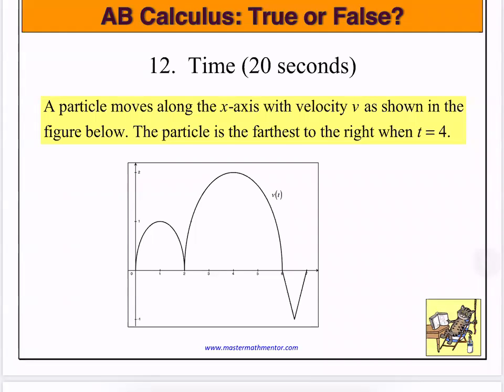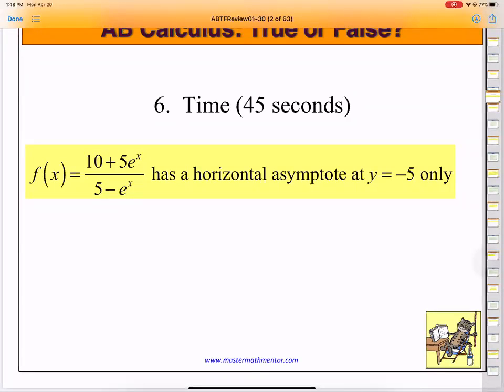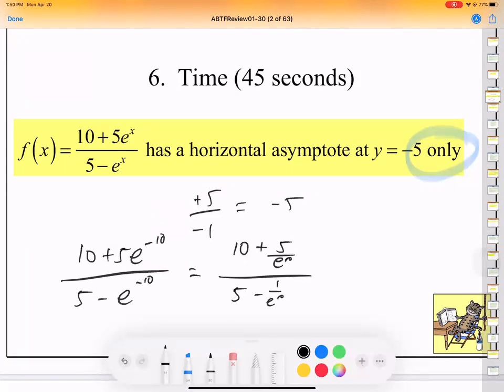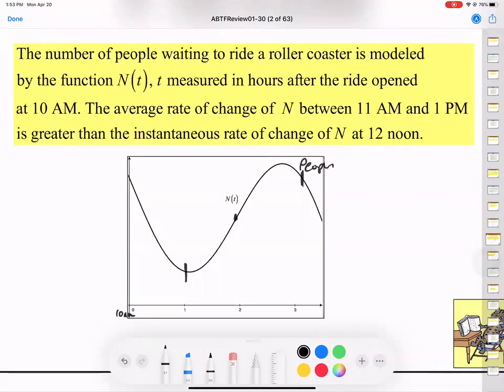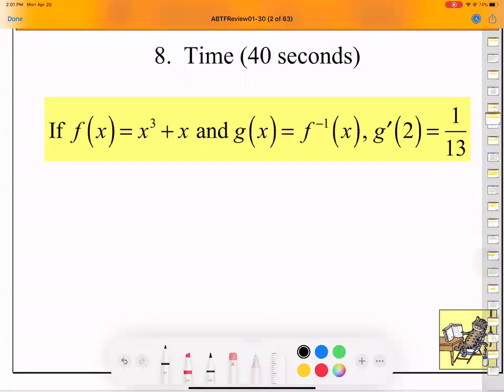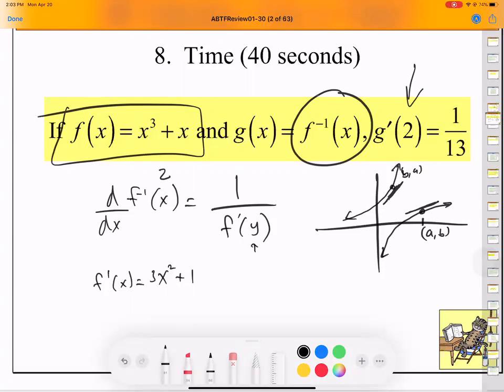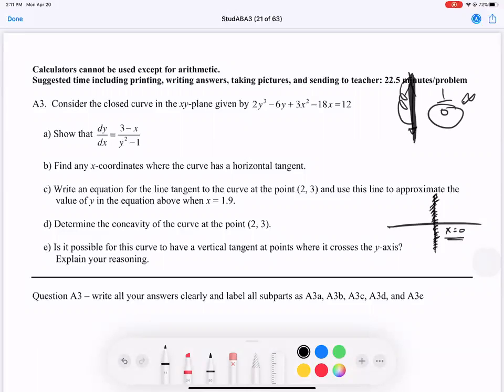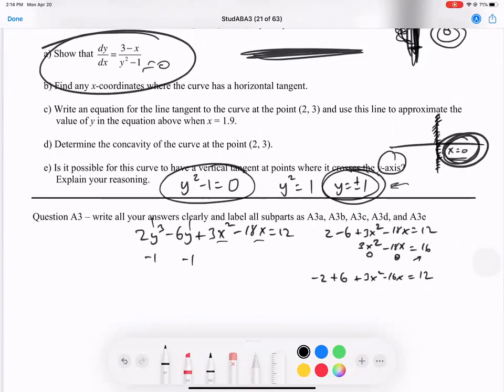Calculus AB True and False Q&A 4/20/2020